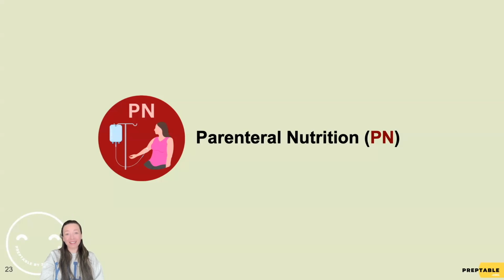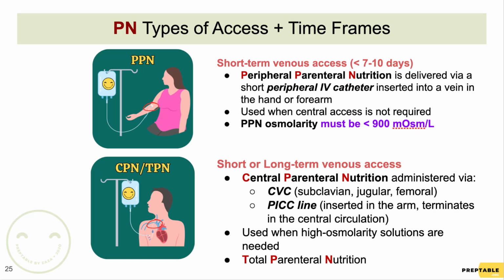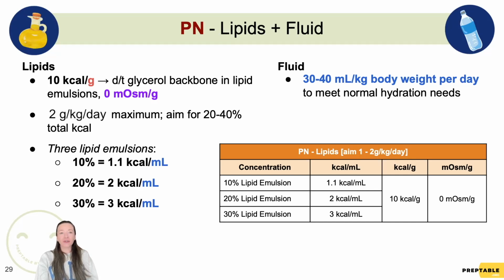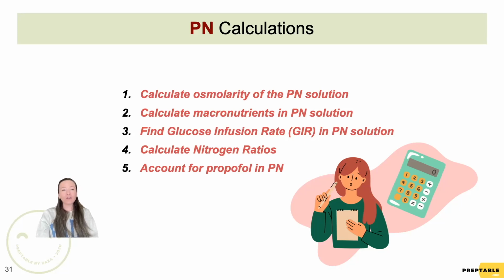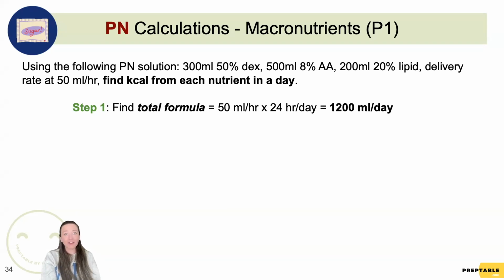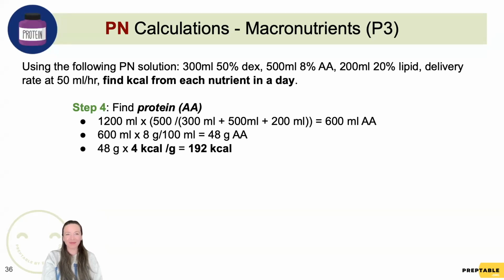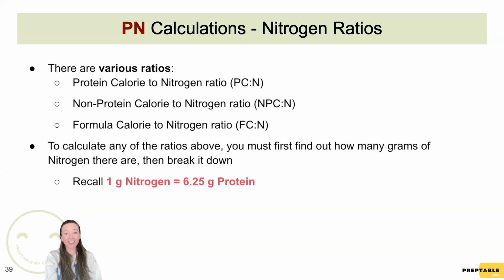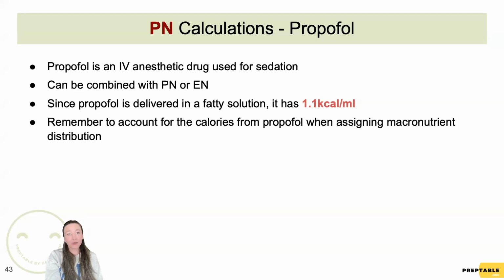RD Exam Parenteral Nutrition Review | Step-by-Step Calculation Guide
This is the PART 2 of our Enteral & Parenteral Nutrition Calculation Guide. See Part 1 for the EN portion.

Our learning goals for this lecture:
1️⃣. Understand the basics of parenteral nutrition (PN), including its indications and contraindications
2️⃣. Know the types of PN access, formula types, and compositions, closed vs. open systems, & feeding delivery methods
3️⃣. Learn how to calculate PN feeds

👩🏻‍💻 Ready to test out your current knowledge for the RD Exam?